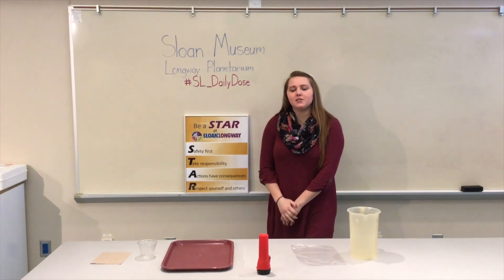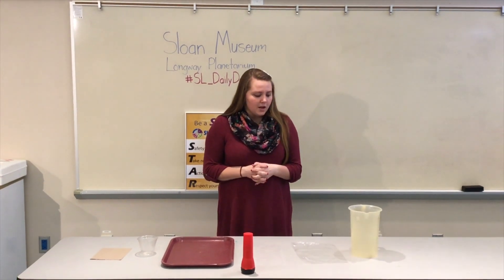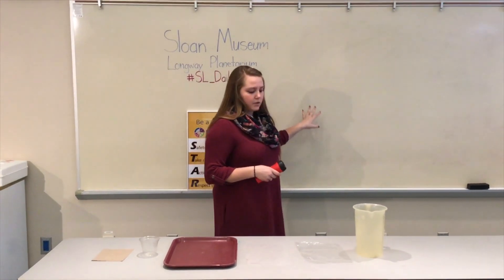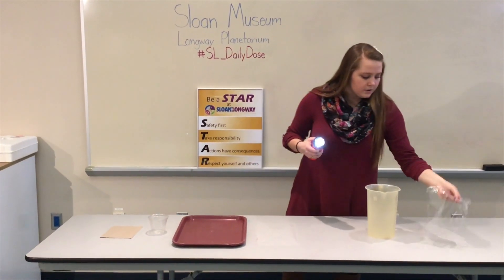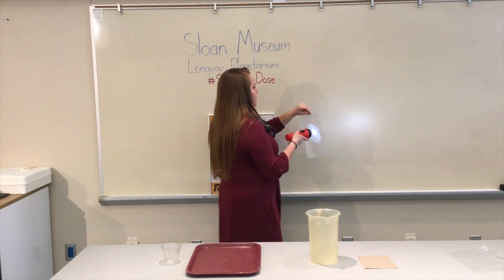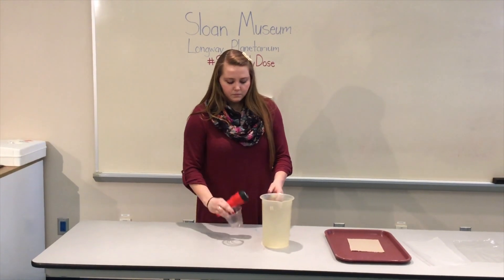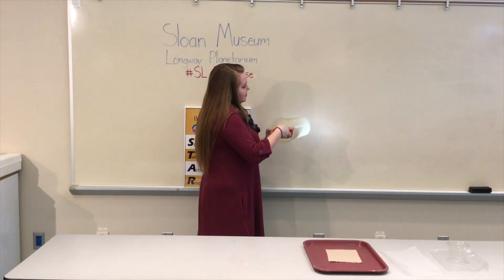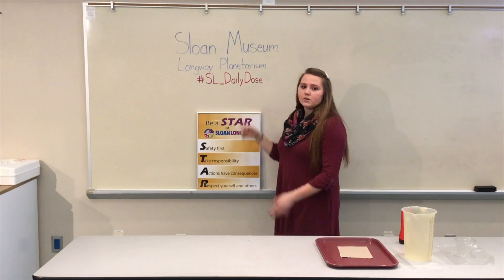Transparent-Translucent-Opaque Experiment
🔦 For this experiment, you need a flashlight and some different materials that you can test. You can even turn this into a scavenger hunt for transparent, translucent, and opaque objects around your home.

💡 You can also ask your kids to make predictions about which materials light will pass through. Do you any of the results surprise them?